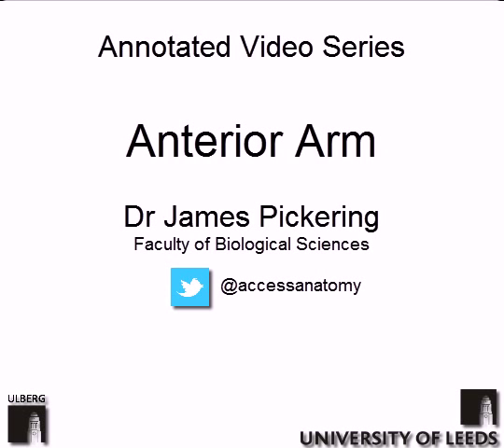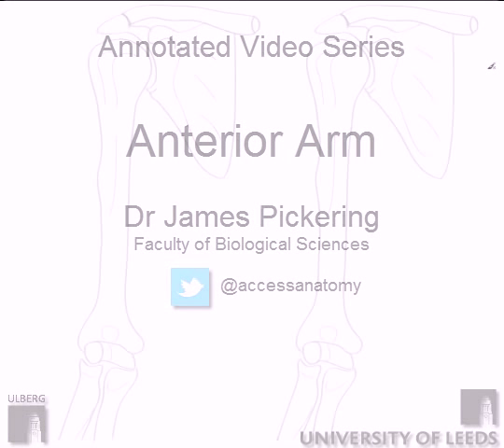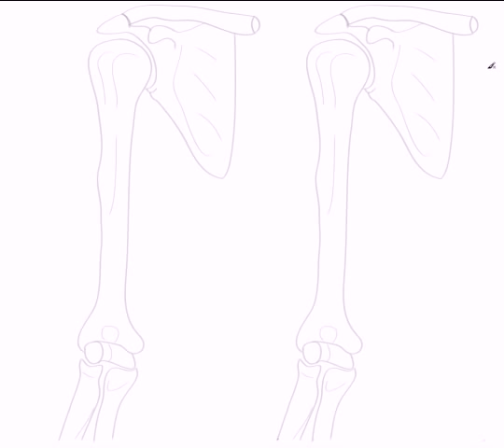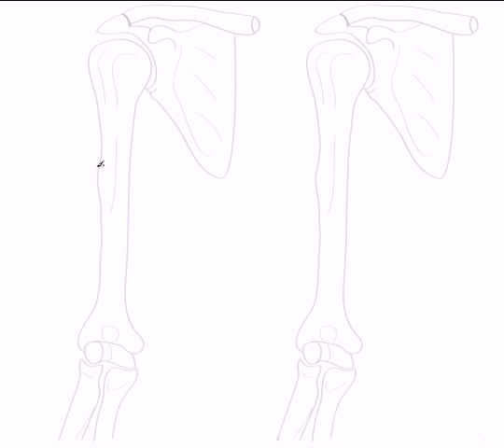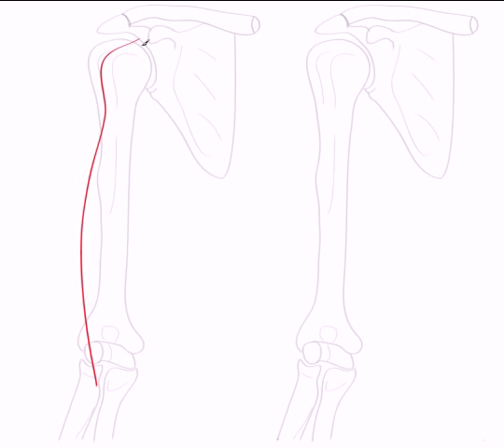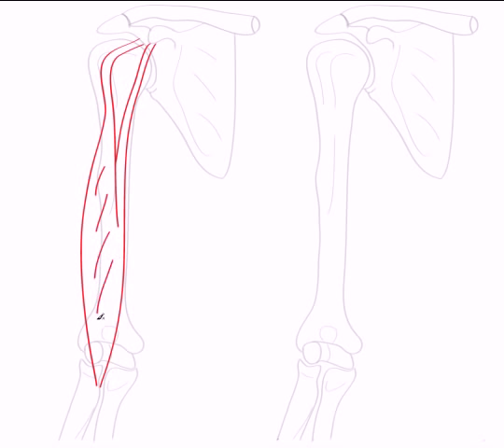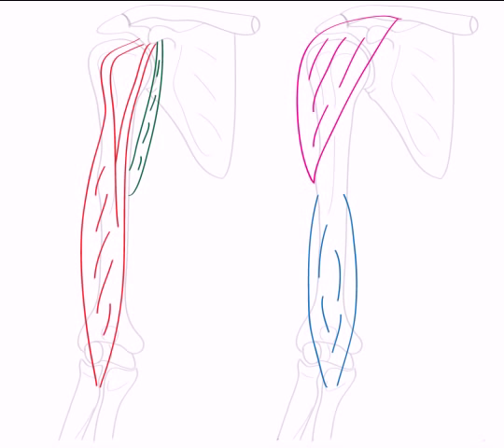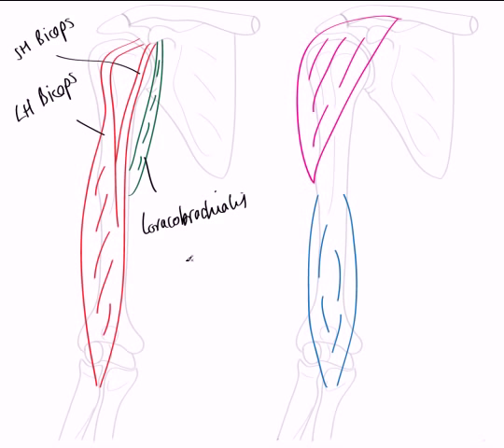Anterior Arm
For the latest news on video releases follow @accessanatomy